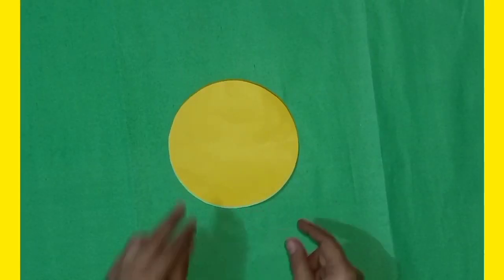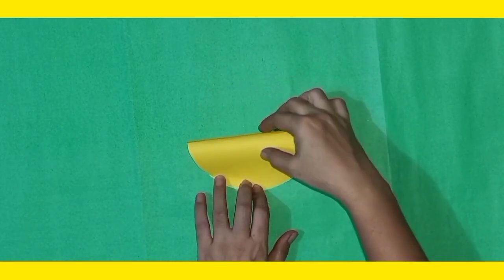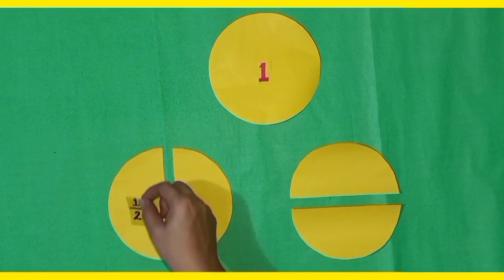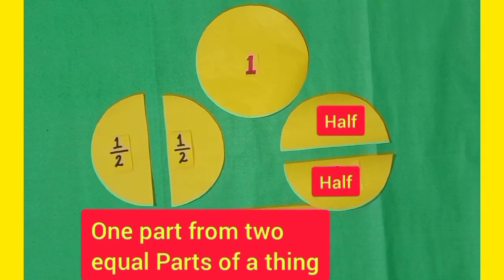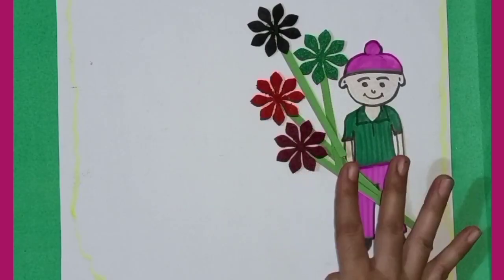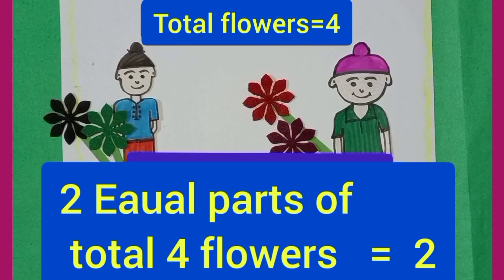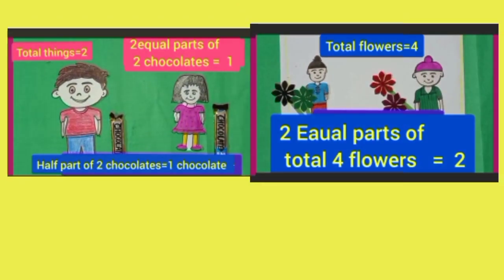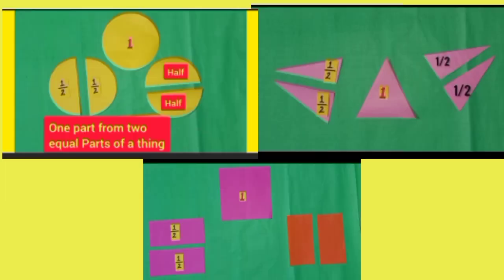Understand concept of half in fraction in English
Maths World
Chapter : 4
Fractional Number

Understand concept of half in fraction.